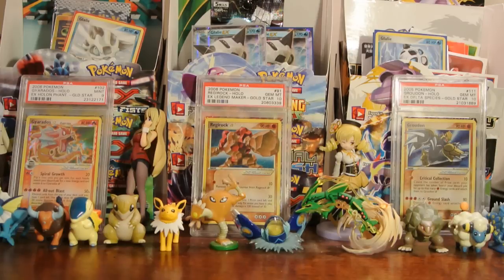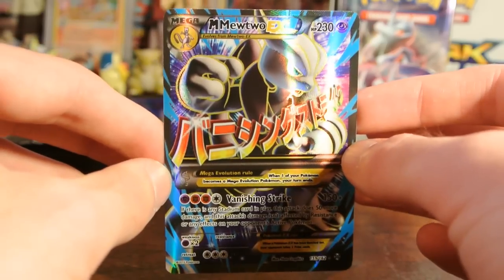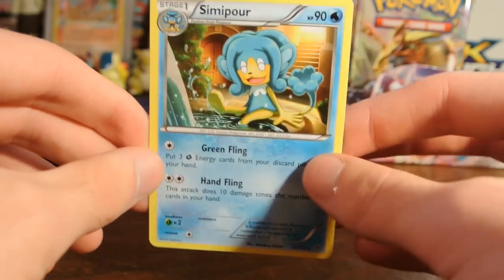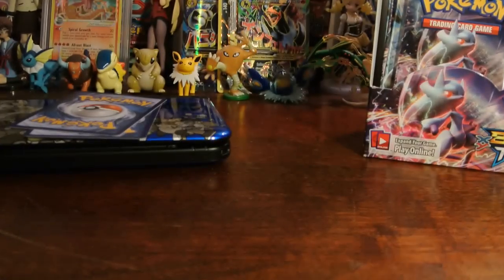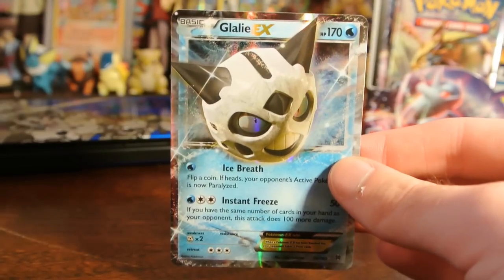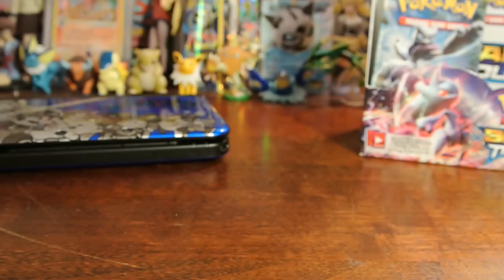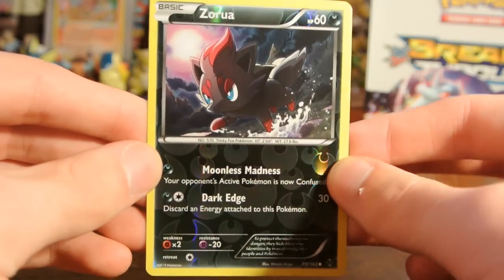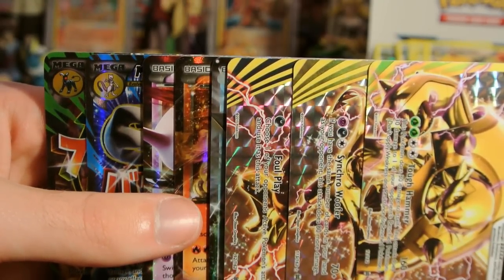[EPIC ENDING!!!] Opening an XY BreakThrough booster box!! (Part 3/3)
Check me out on PokeAmino: shinyhunterzach